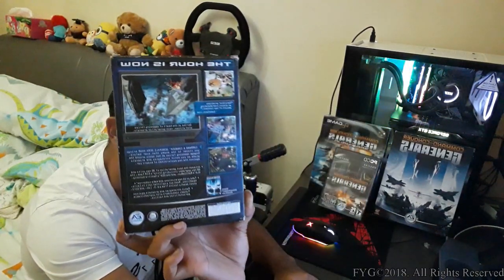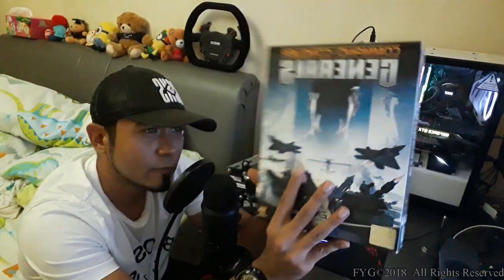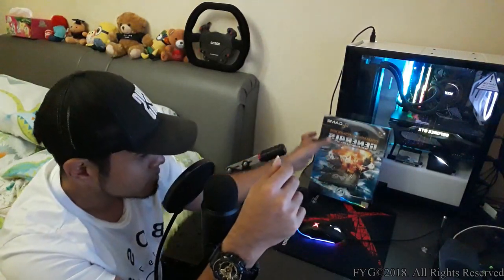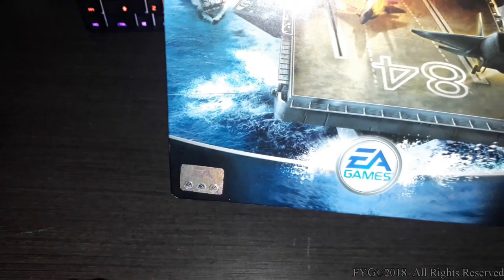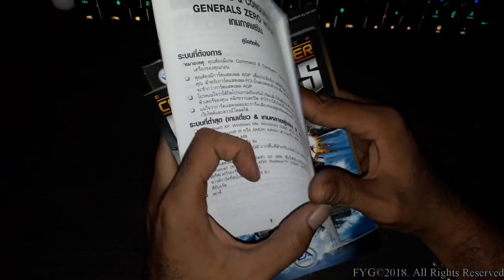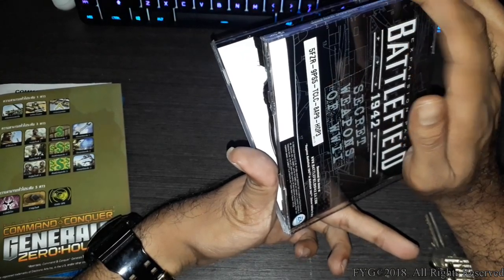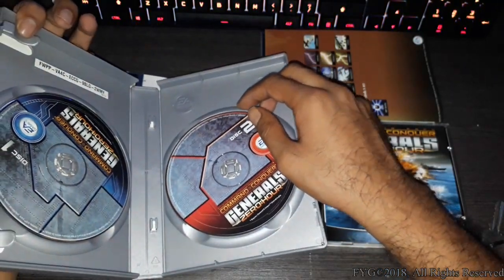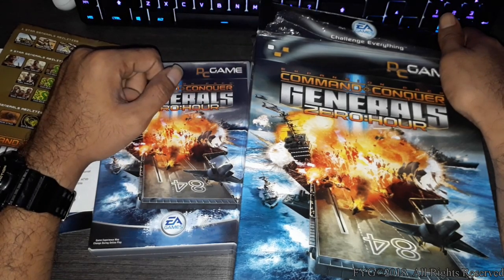C&C Generals: Zero Hour Big Box Exists?!! Let's Unbox!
I didn't know that C&C: Generals Zero Hour was released for a big box..However it is the Thailand Edition!